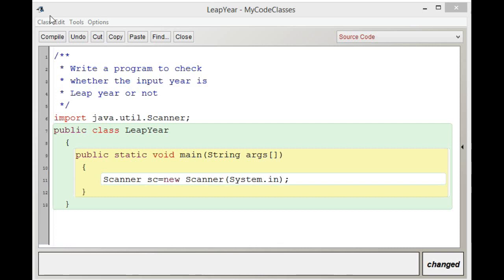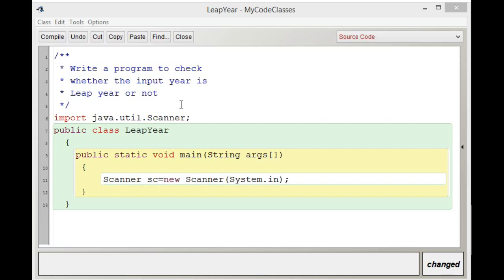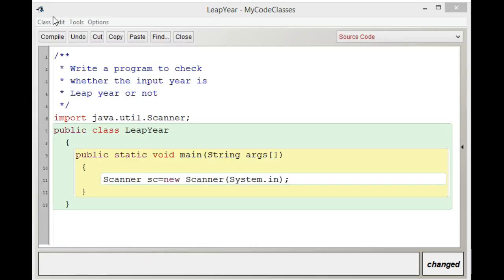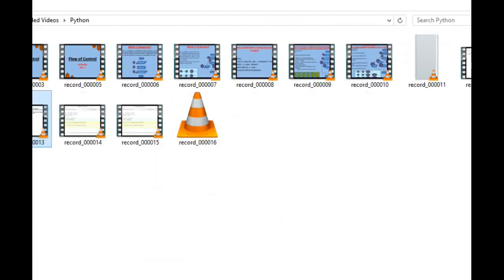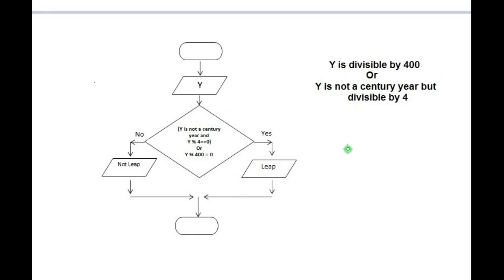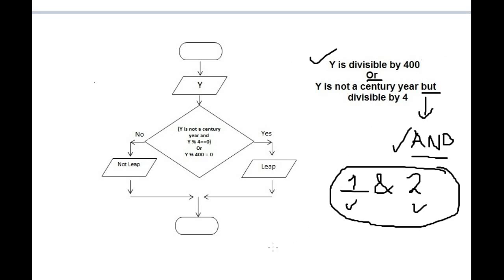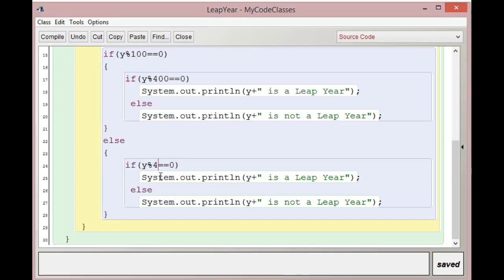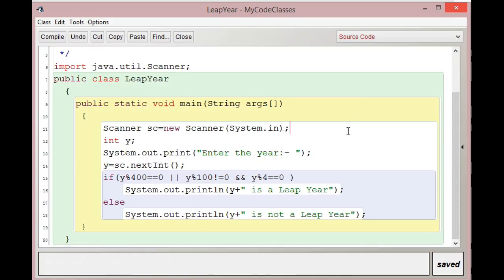Flow of Control Part 2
Flow of Control:An Overview of control structures.
This video contains a detailed discussion on
1.    Nested if...else...
2.    Using Logical Operators to build compound Conditional Statement.
3.    Discussion on the sample program to find whether the input year is Leap year or not.

1.   Flow of control
2.   Sequence
3. Selection covering the implementation of if, if...else... and nested if... else.

In order to understand the concepts of making patterns using nested loop, do watch the following.

If you are also interested to learn tricks and programming skills in Python 3.x, please visit my another channel: .

Happy coding